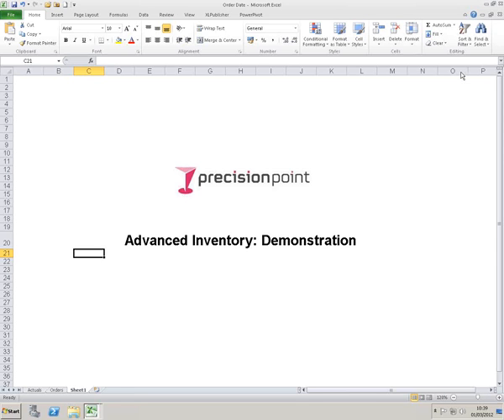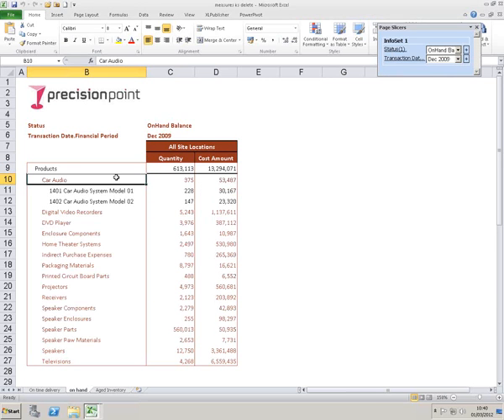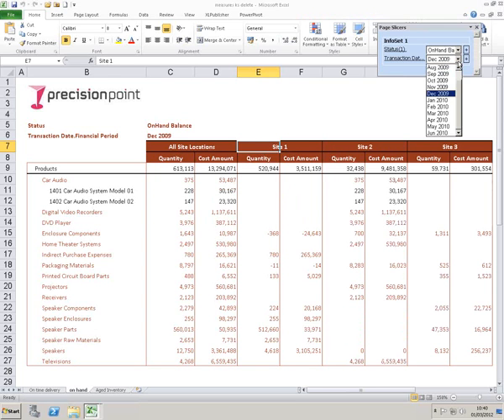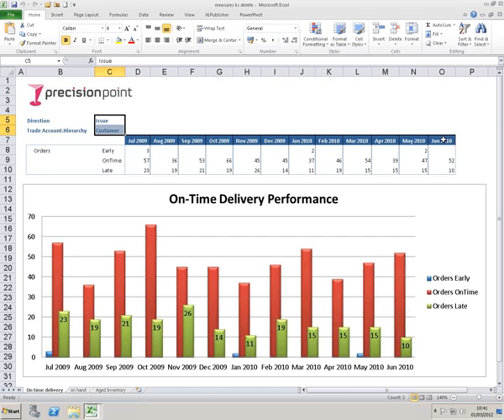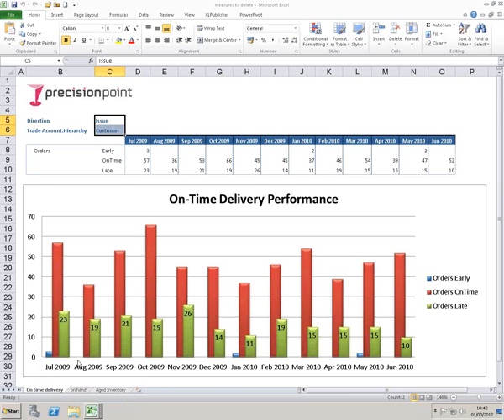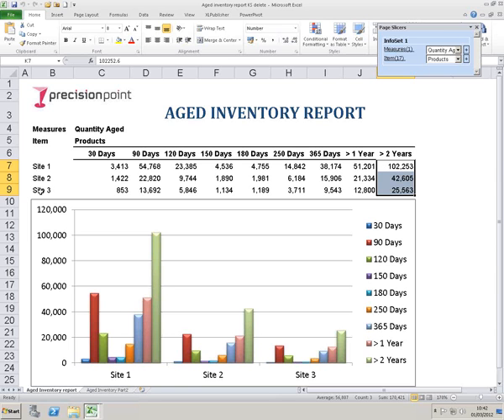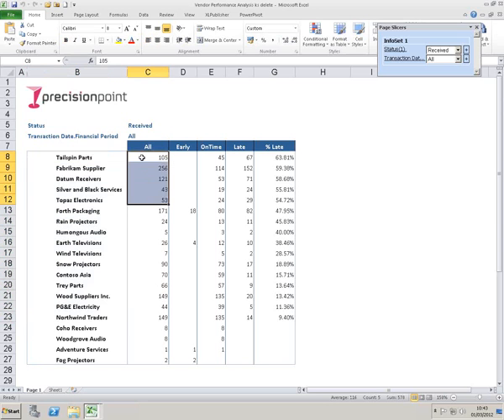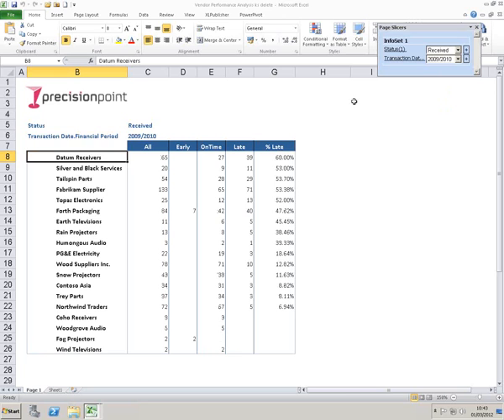Short Demo of the PrecisionPoint Inventory cube for Dynamics AX SD